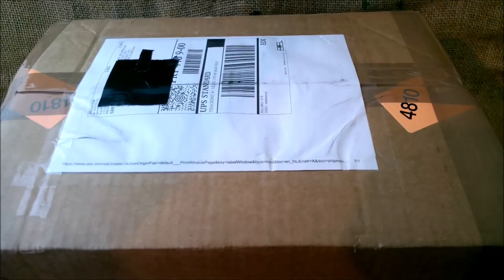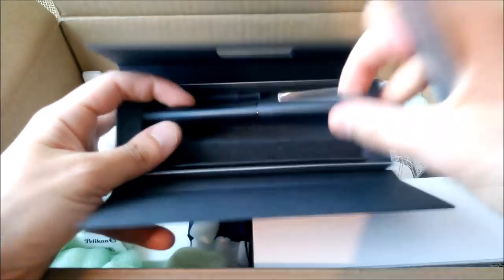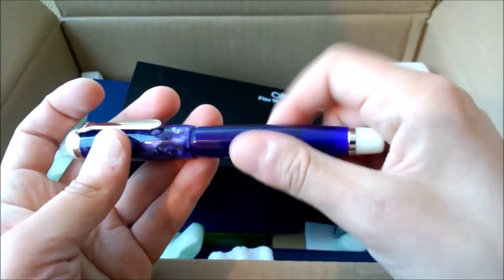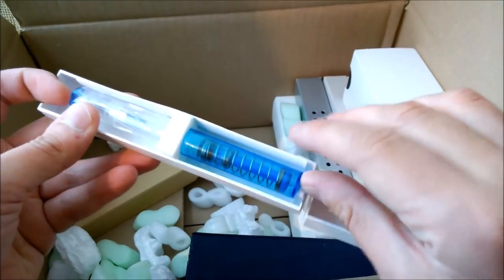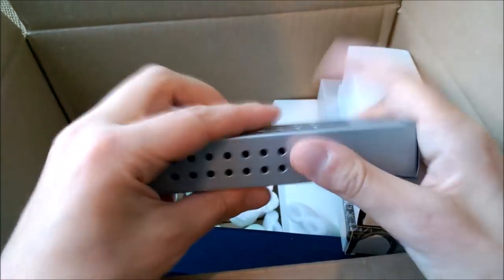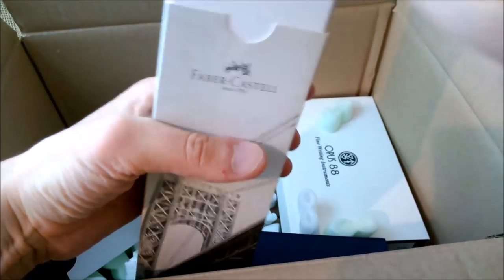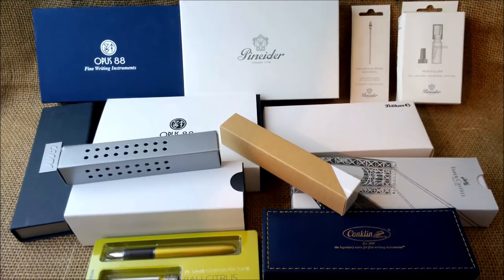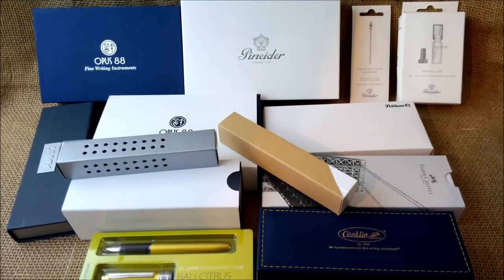Pens in a box from Appelboom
11 fountain pens and 2 accessories sent by Appelboom for review purposes:
Conklin All American
Faber-Castell Grip 2011
Faber-Castell Neo Slim
Lamy Aion
Opus 88 Demonstrator
Opus 88 Omar
Pelikan Pura
Pineider Avatar
Pineider Portable Pen Filler
Pineider Snorkell Filler
Platinum Plaisir
TWSBI Go
Visconti Breeze